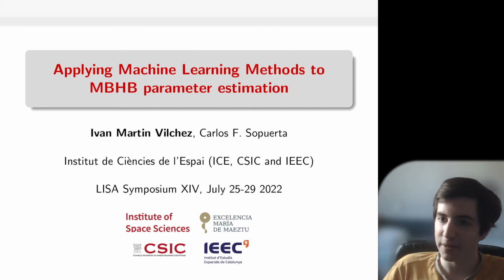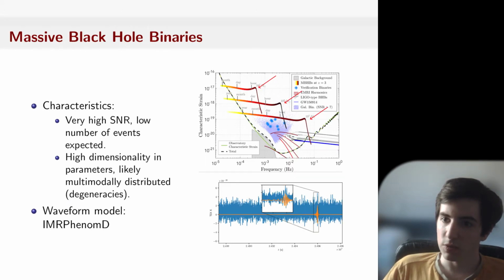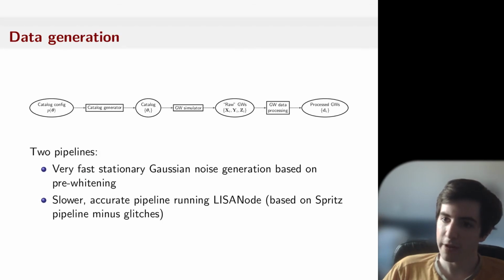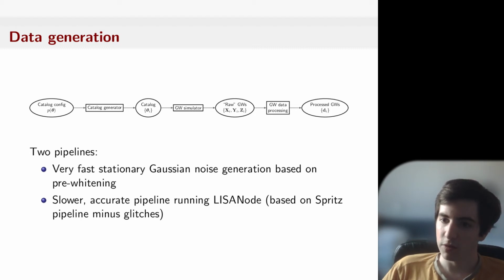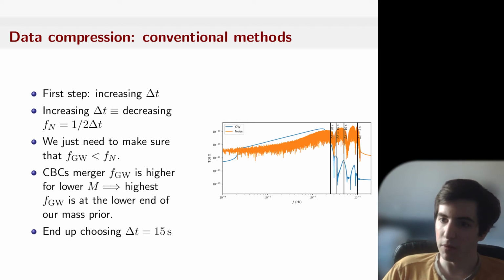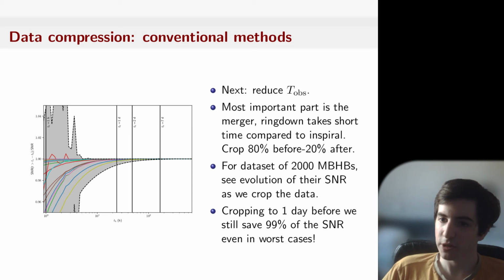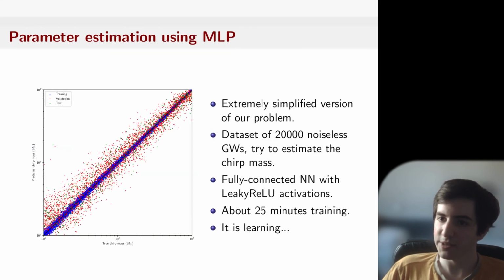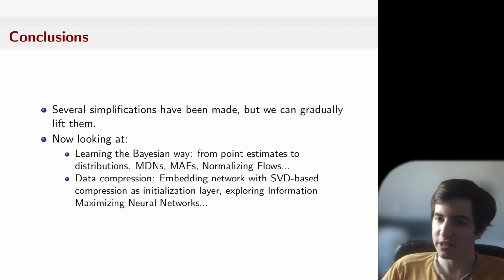Applying machine learning methods to MBHB parameter estimation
Massive Black Hole Binaries (MBHBs) are one of the main astrophysical sources that we expect to detect in the LISA band. Despite their potentially very high Signal to Noise Ratio (SNR), estimating the parameters that describe the source is a non-trivial problem.

State-of-the-art methods perform this task by sampling from the posterior sample, which, due to their highly-dimensional, multimodal posteriors, require very large amounts of simulations to be run. This makes data analysis a slow, computationally expensive process to perform every time a new candidate source is detected.

Machine learning methods may be able to pay a comparatively similar or smaller cost in upfront training, but should be very quick once that training is finished. We will be exploring these types of methods as applied to the task of MBHB parameter estimation and describe the progress of our research in this front.

Authors:
Ivan Martin Vilchez (Presenting)
Institute of Space Sciences (ICE, CSIC), Cerdanyola del Vallès (Barcelona), Spain
Institute of Space Studies of Catalonia (IEEC), Barcelona, Spain
Universitat Autònoma de Barcelona (UAB), Bellaterra (Barcelona), Spain